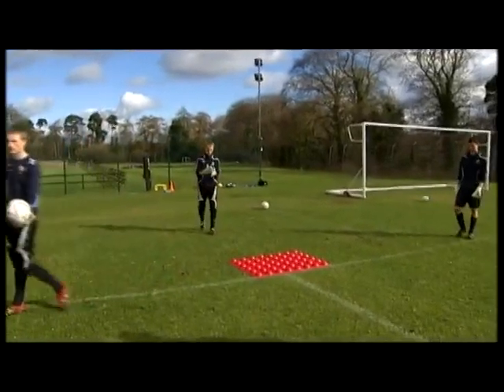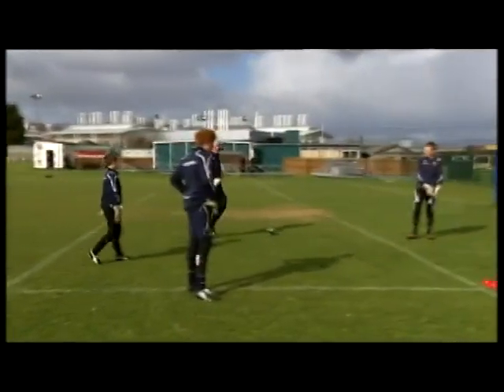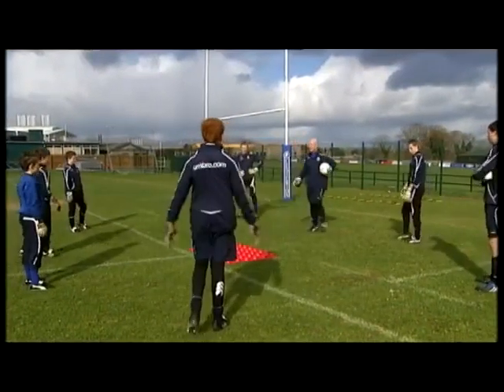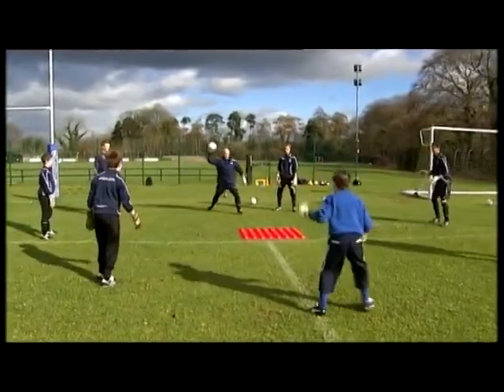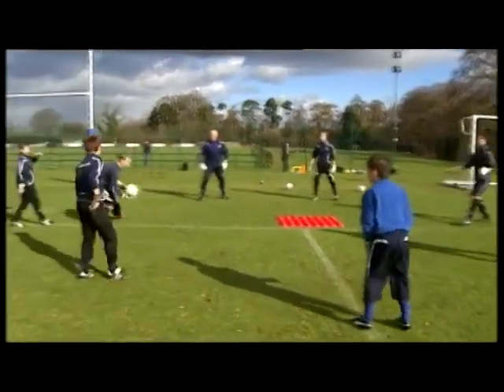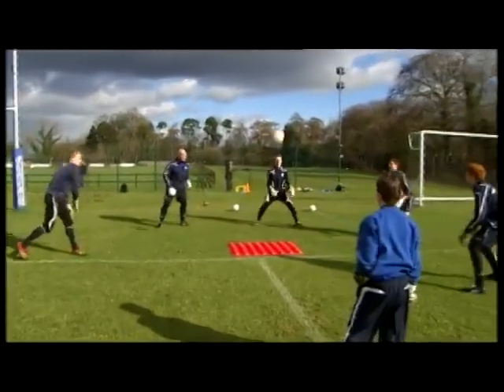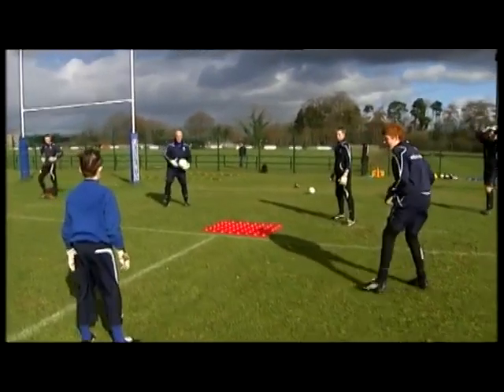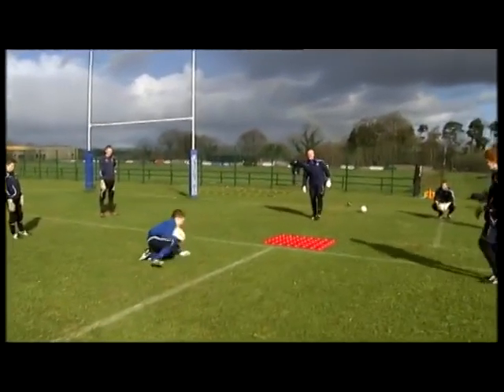Reflex Goal Keepers' Training Camp Part 2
Reflex being demonstrated in Northern Ireland
Alan Simpson uses Reflex in a Goal Keepers' Training Camp